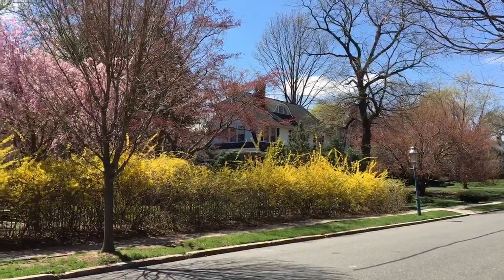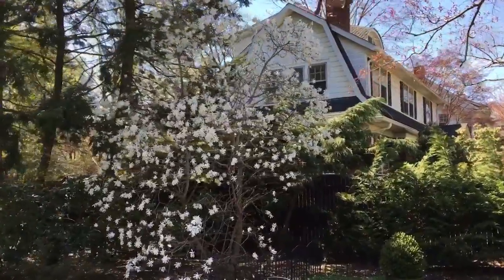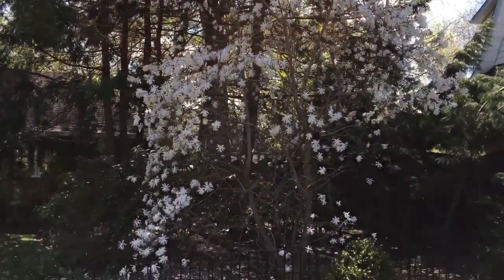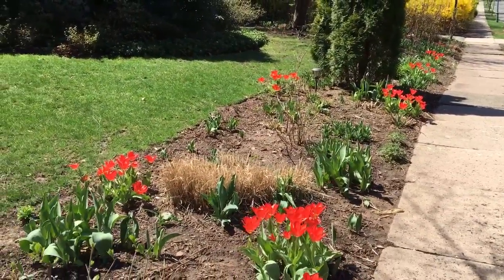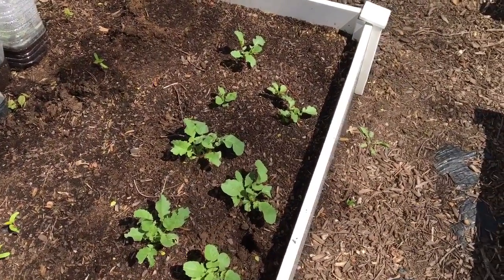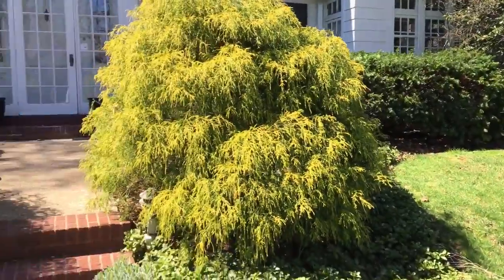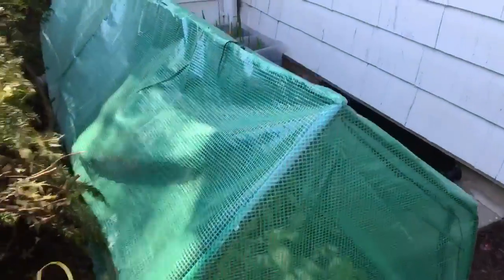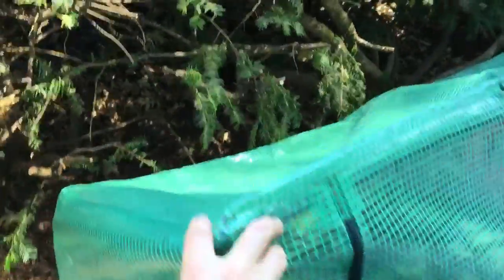🌼 ~ April Garden tour ~ Forsythia ~ Magnolia ~ Tulips ~ Greenhouses ~ 🌼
UPDATE: The greenhouse was sold out since I made this video. I am so sorry guys! They were so good, I will be on the lookout if I see it again.
First garden tour of the year is here! Flowers are starting to bloom and I couldn't be happier the 'state of affairs', except for the red tulips :)
Blooms / plants in this video: Forsythia, Weeping Cherry, Star Magnolia, Winter Rye, Tulips, Daffodils, Puschkinia, Radish, Lettuce, Chives, Blueberries, Yew, Dahlia, Coleus, Elephant ear, etc.
Yuliya